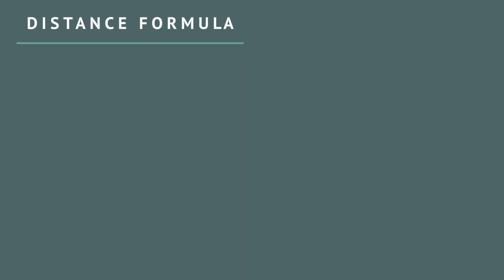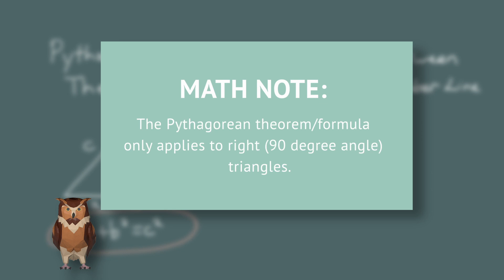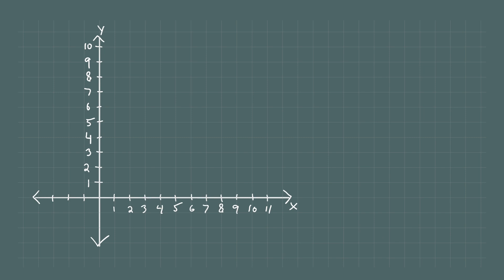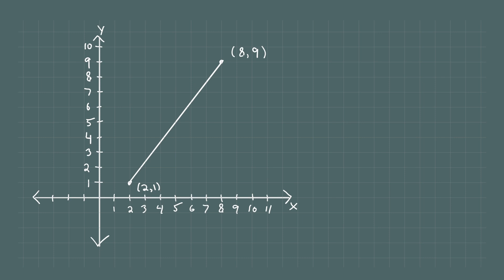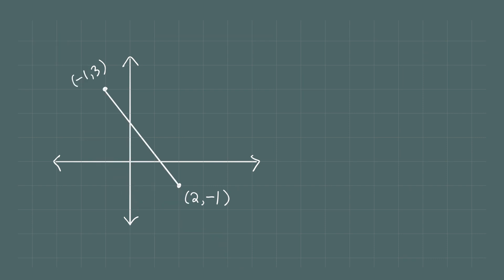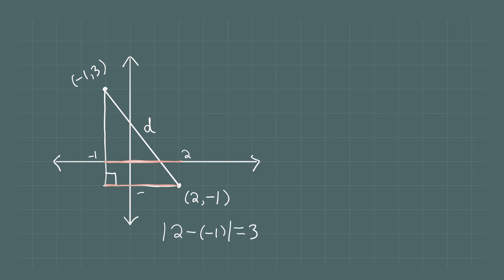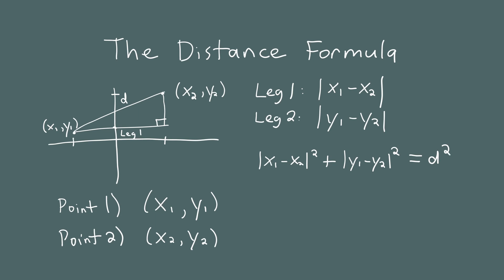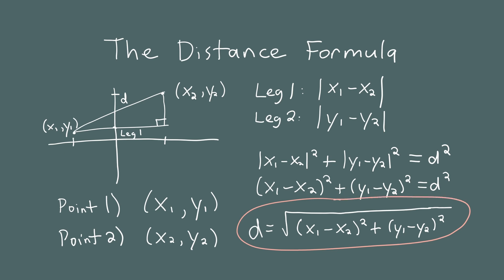DISTANCE FORMULA & Pythagorean Theorem Connected? Algebra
𝙒𝙃𝘼𝙏 is the distance between two points?
And what does it have to do with the PYTHAGOREAN THEOREM?
If you're finding the distance between two points on the Real Number Line (one dimension), you just subtract the two points (and take the absolute value, because a distance is always positive).

But did you know there's a way to use the Pythagorean formula to find the distance between two points in two dimensions?

Can you see how to draw a right triangle between the two points?
The line connecting the points is the hypotenuse of a right triangle. That's the trick!

Now let's LEVEL UP and think about 3 dimensional space.

And then we'll LEVEL UP and consider HIGHER DIMENSIONS!

𝙅𝙪𝙢𝙥 𝙩𝙤 𝙩𝙝𝙚𝙨𝙚 𝙨𝙚𝙘𝙩𝙞𝙤𝙣𝙨 𝙞𝙣 𝙩𝙝𝙚 𝙫𝙞𝙙𝙚𝙤:
0:00 Understanding the Distance Formula
00:26 Review Pythagorean Theorem
00:59 Review Distance on Real Number Line
1:39 Find Distance in 2 dimensions
1:46 Example 1
5:03 Example 2
7:43 Example 3
12:36 Distance Formula
12:52 LEVEL UP to 3 dimensions
15:00 LEVEL UP to Higher Dimensions
16:37 What is a METRIC?

𝙑𝙊𝘾𝘼𝘽𝙐𝙇𝘼𝙍𝙔 𝙏𝙀𝙍𝙈𝙎 𝙞𝙣 𝙩𝙝𝙞𝙨 𝙫𝙞𝙙𝙚𝙤:
Pythagorean Theorem
Right triangle
Absolute value
Quadrant
Metric